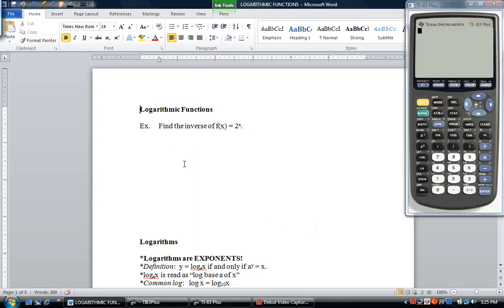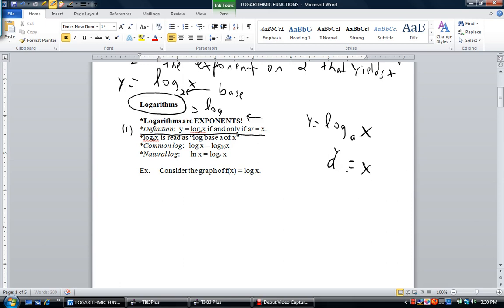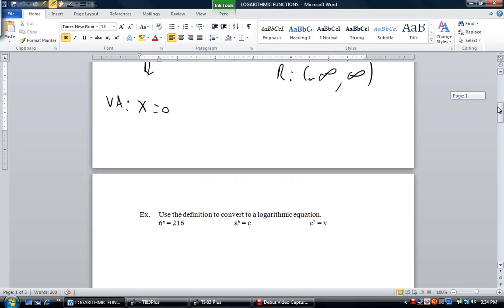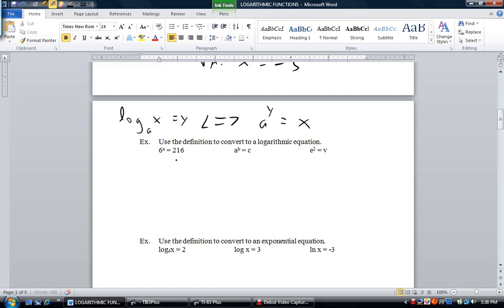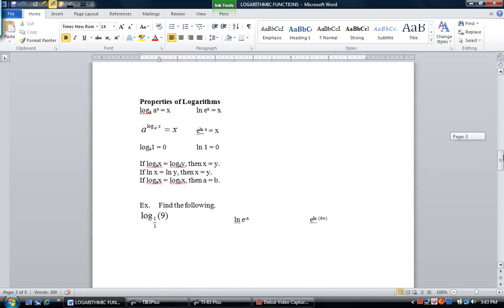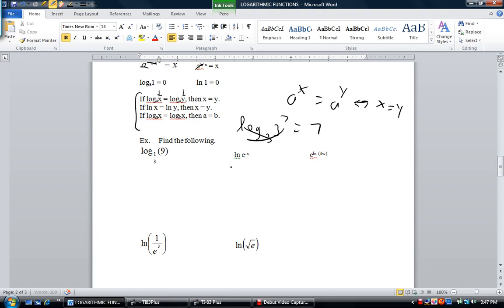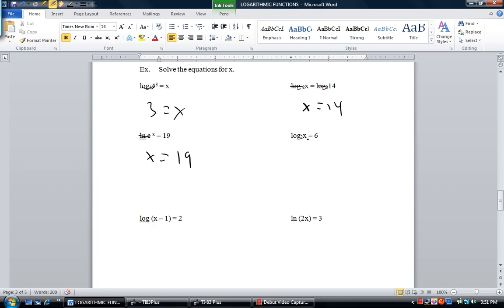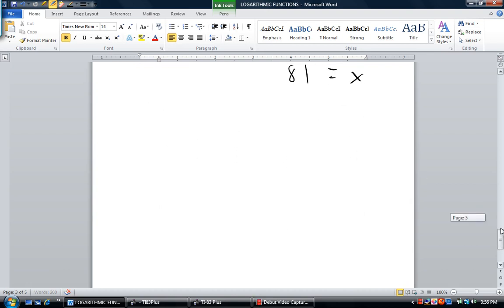COLLEGE ALGEBRA - LOGARITHMIC FUNCTIONS